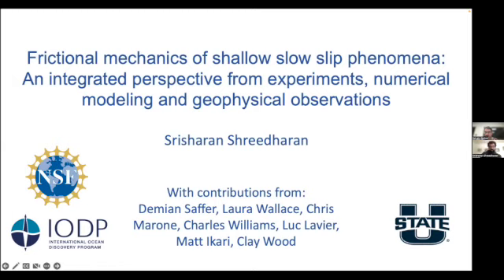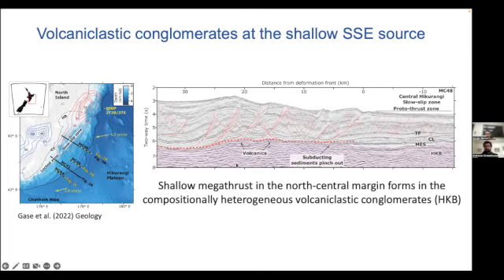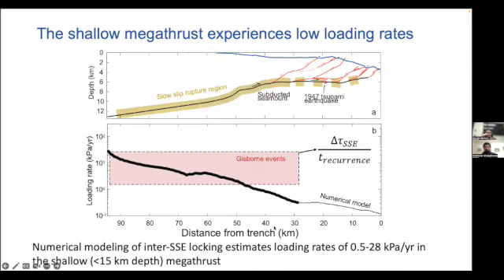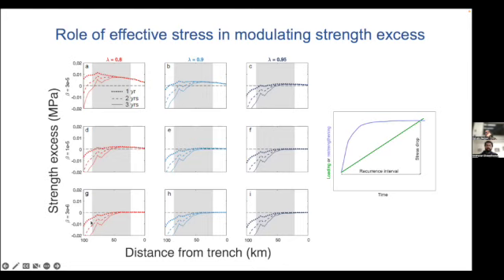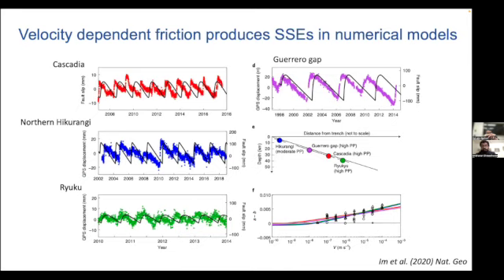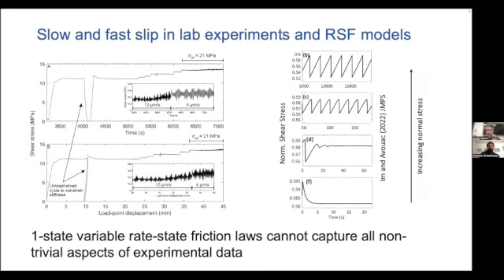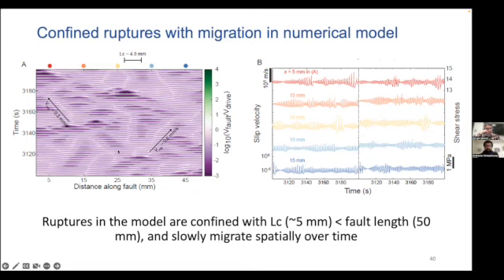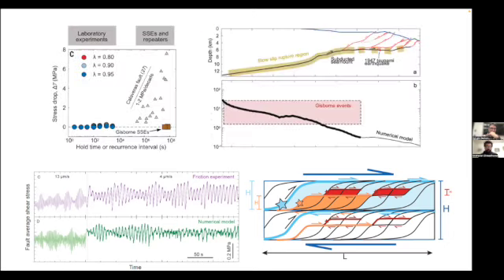Shreedharan -Frictional mechanics of shallow slow slip phenomena: An integrated perspective from...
FRIDAY FEBRUARY 24, 2023 @ 1P PST
Frictional mechanics of shallow slow slip phenomena: An integrated perspective from experiments, numerical modeling and geophysical observations
Sharan Shreedharan, Utah State University

The shallow portion of plate interfaces hosts a range of slip behaviors including dynamic ruptures and Slow slip events (SSEs) exhibiting a range of magnitudes and recurrence intervals. However, the frictional and mechanical behaviors of the shallow portion of plate interfaces remain enigmatic. In this talk, I explore two commonly measured parameters in brittle rock deformation experiments – frictional healing and the critical slip distance. Using samples obtained by drilling offshore of the N. Hikurangi subduction zone, I show that that the frictional healing rates of the likely fault material at the northern Hikurangi margin is nearly zero (less than 0.0001/decade). In concert with relatively low loading rates near the trench, near-zero frictional healing rates, which are often associated with phyllosilicates, are a key ingredient in promoting frequent, quasi-periodic, low-stress-drop slip events in the forearc of subduction zones, including the increasingly common observations of shallow SSEs at subduction zones globally. Next, I show that laboratory faults with finite granular width can be well modeled by an extended elasto-frictional system with rate-state friction and radiation damping, conceptually similar to a Burridge-Knopoff model. This model reproduces slow and fast slip, period-doubling and deterministic chaos observed in rigid-block laboratory experiments at comparable effective stresses and strain rates. I propose a framework where seismological (LFEs, VLFEs, tremors) and geodetic (SSEs) slow earthquakes represent frictional instabilities at vastly different scales even on simple planar faults, with the SSEs providing the necessary elevated loading rates that help sustain VLFEs and LFEs on thinner shear zones with shorter Dc.